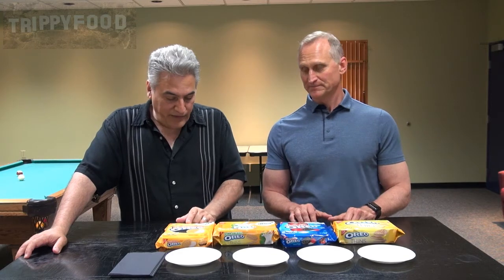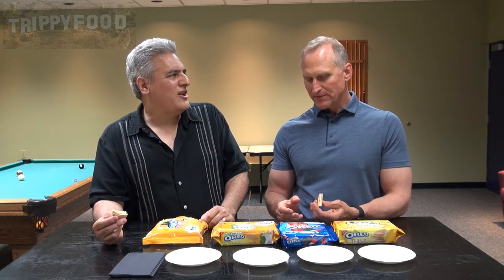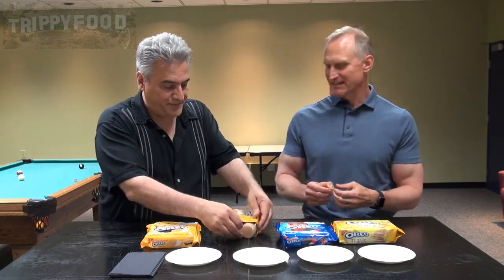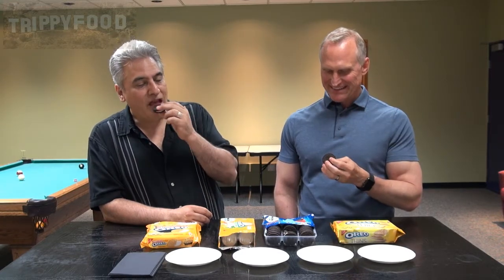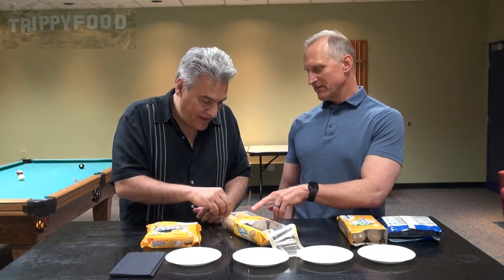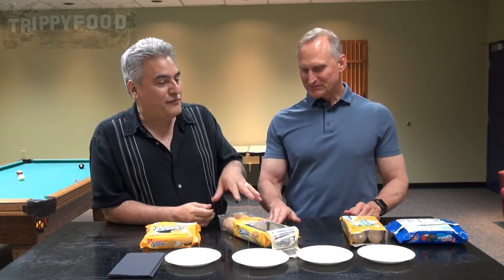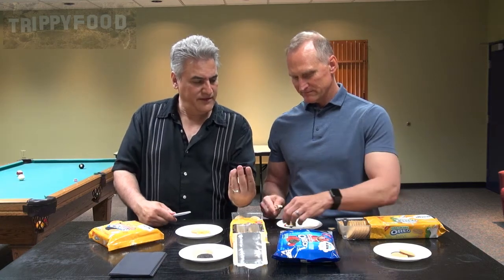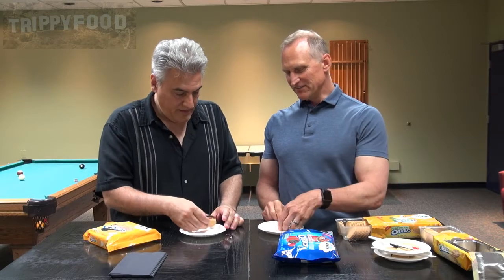Snack Attack: MyOreoCreation (ft. Toby Funk)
On today's episode, Val indulges his sweet tooth and unwittingly participates in the MyOreoCreation contest testing three new flavors: piña colada, cherry cola, and kettle corn, with a special concoction of his own. Val is joined once again by the ever-popular Toby Funk. Enjoy!